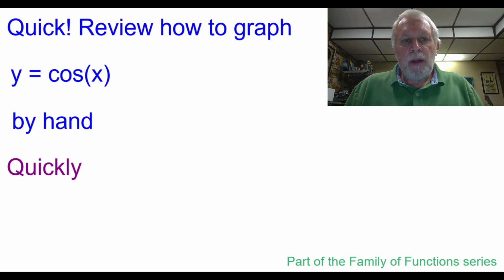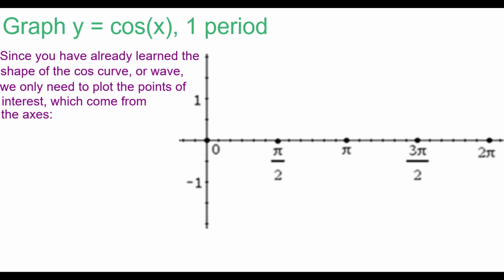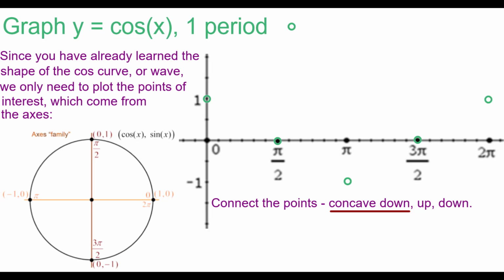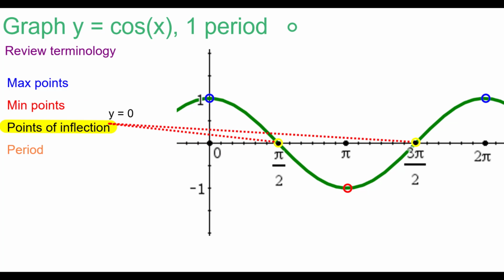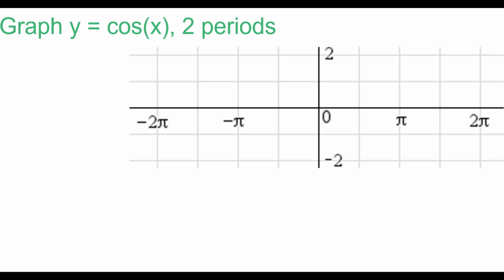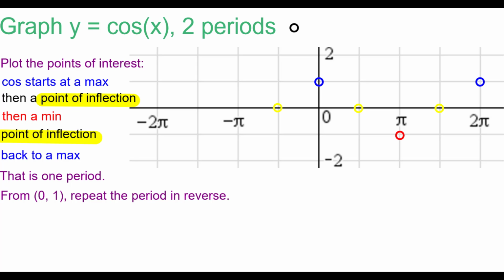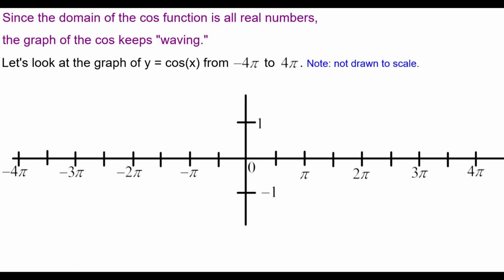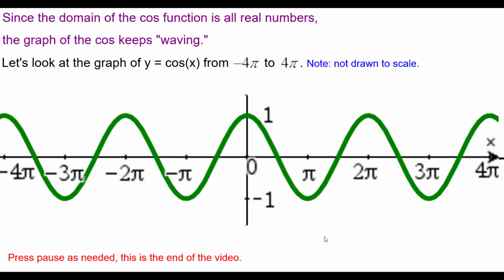Quick! Graph y=cos(x)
This “Quick! Graph” video briefly reminds students how to graph the cosine parent function using “the dance” and using a table.